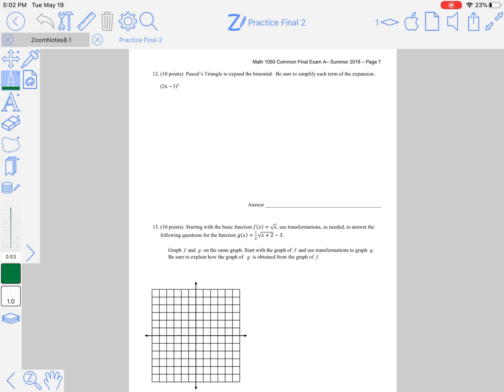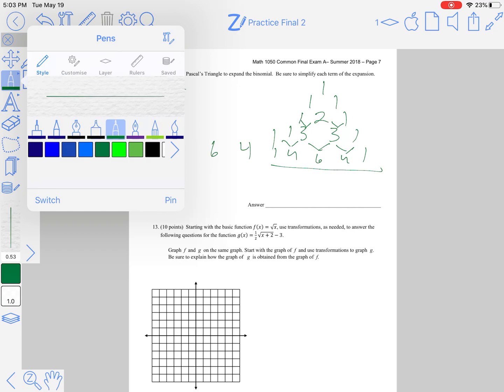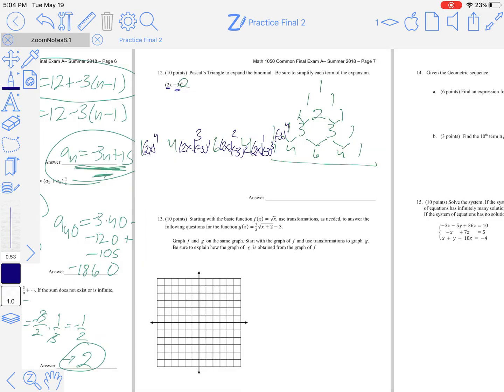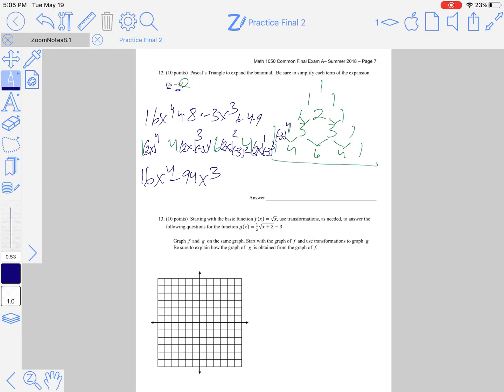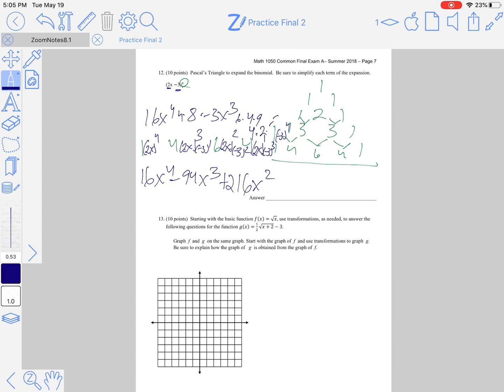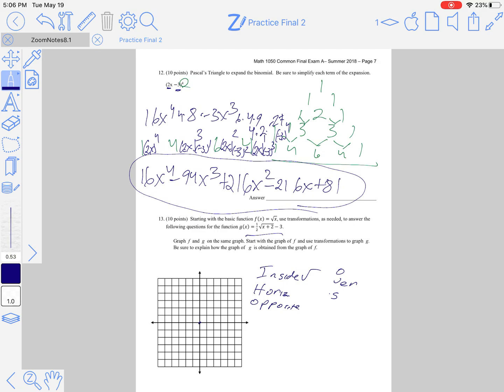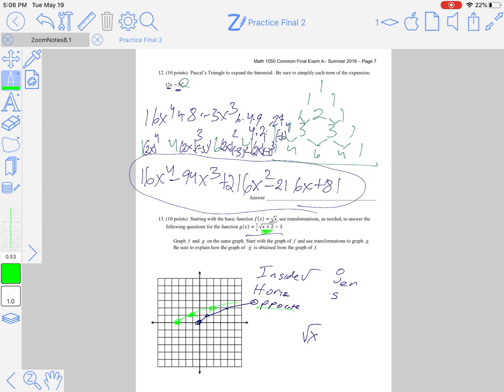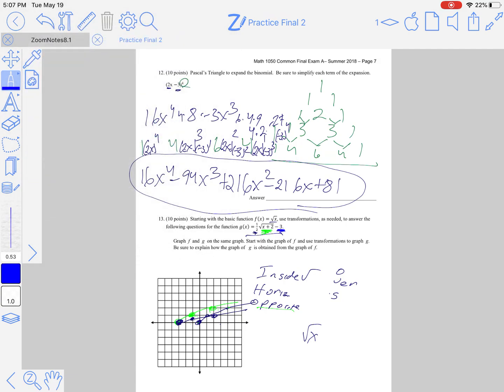MATH 1050 practice test 2 problems 12-13